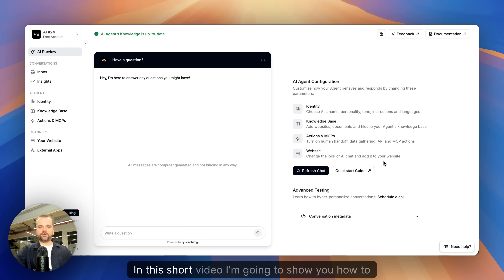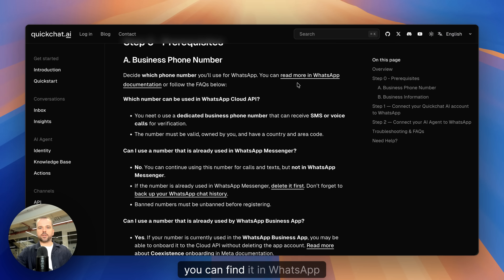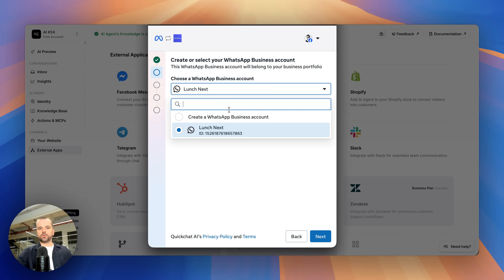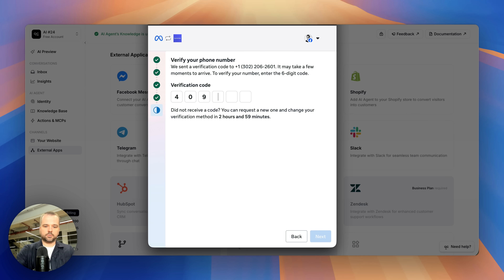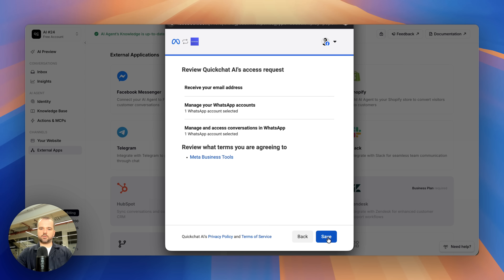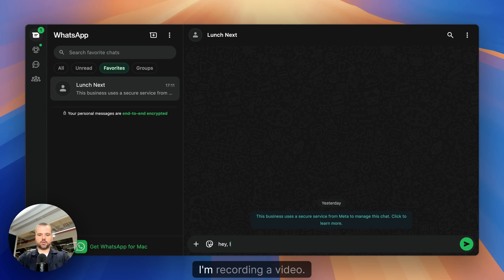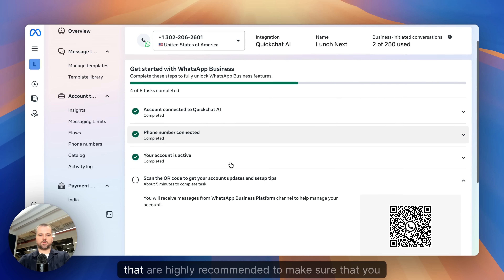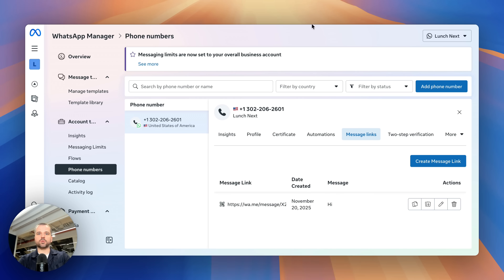How to connect the Quickchat AI Agent to WhatsApp [2025]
In this video, you will learn how to connect an AI Agent to your WhatsApp Business Account in a few simple steps:
00:00 Intro
00:21 Prerequisites
00:47 Connecting Quickchat AI to WhatsApp
02:20 Connecting AI Agent to WhatsApp
03:08 Testing
03:42 WhatsApp Manager Features
04:32 Conclusion